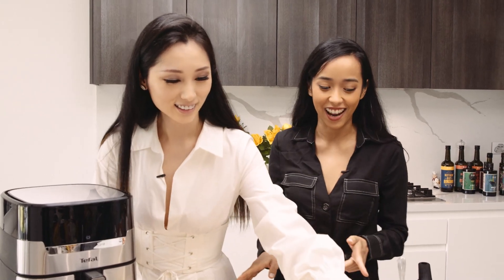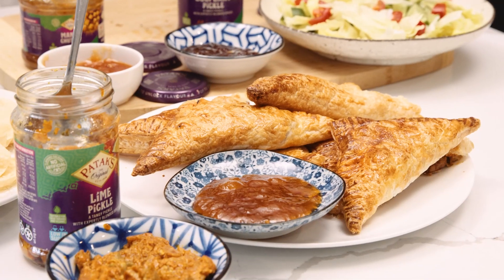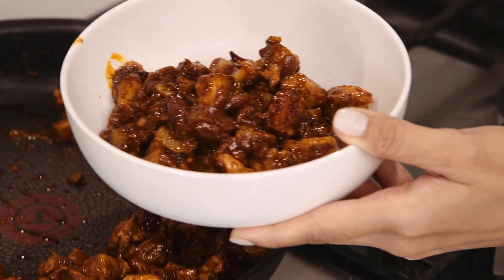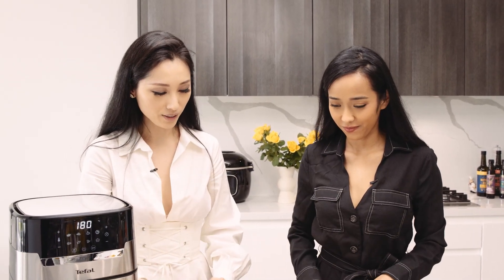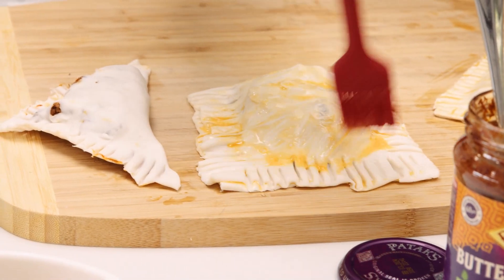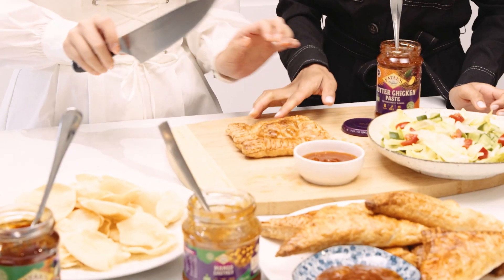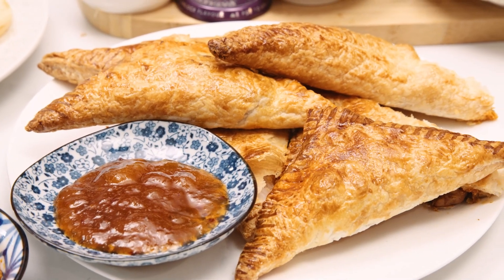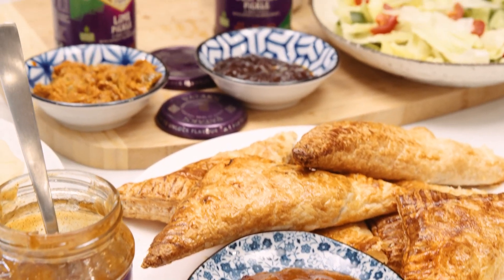BUTTER CHICKEN CURRY Puffs Cook2Connect CHLOE SUE & MANDY CHAI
New recipe is added to Cook2Connect campaign from Chloe Sue & Mandy Chai

Putting a twist on the well-loved Malaysian and Singaporean street food, Mandy Chai uses Patak's Butter Chicken Paste to make Curry Puffs. This dish is quick and easy to make, the flaky pastry holding the spicy filling will be sure to keep your guests busy at your next party as they await the main course.

Plate For a Mate Cook2Connect helps people to reach out to their loved ones while supporting those in need
Coordinated by MGI Entertainment’s Plate for a Mate, Cook2Connect, encouraged Australians to prepare and share a meal together, while donating funds to OzHarvest to support those in need.